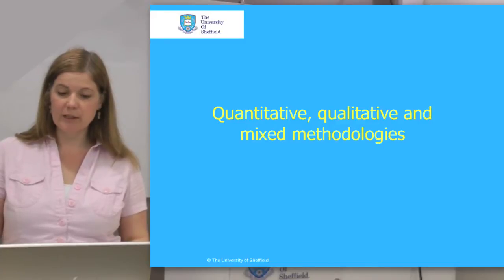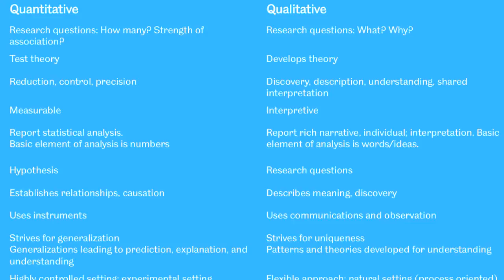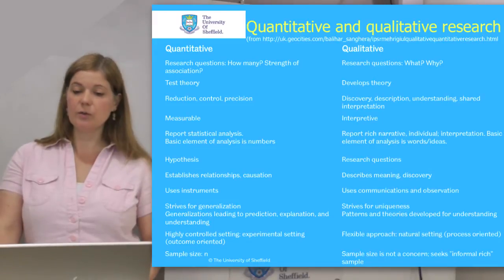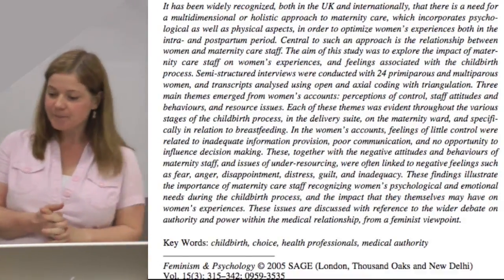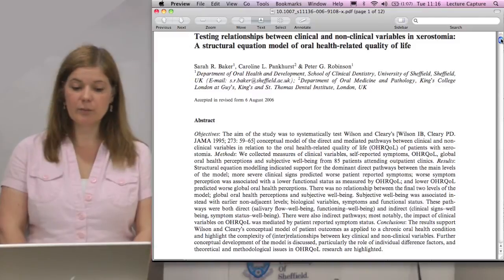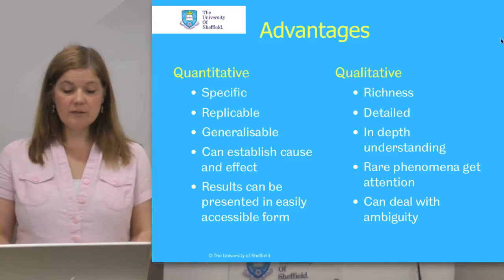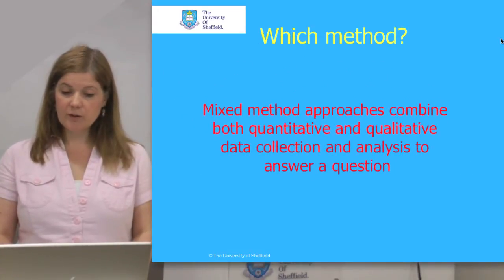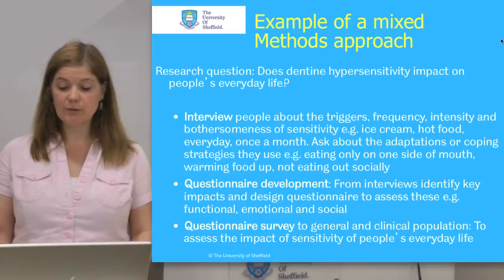Quantitative, Qualitative and Mixed methods